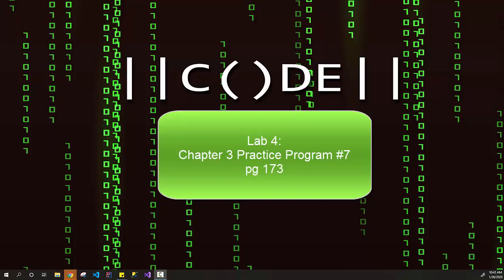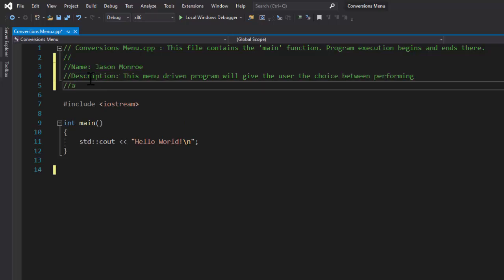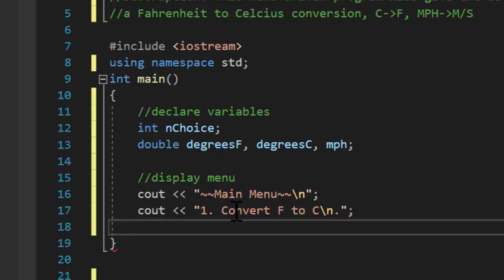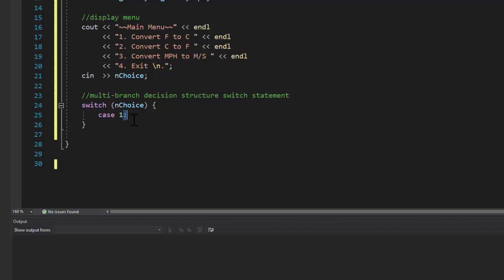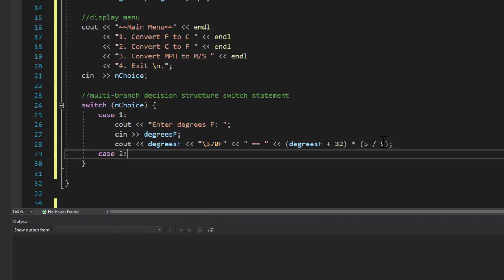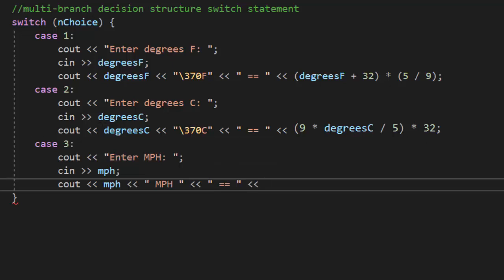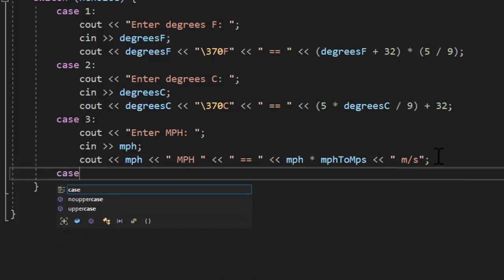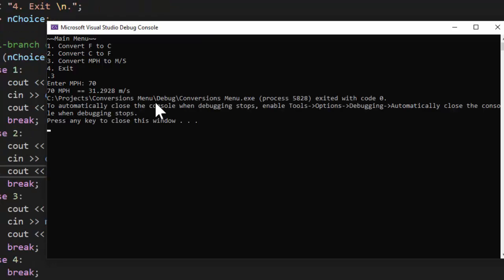C++ Fahrenheit to Celsius Converter